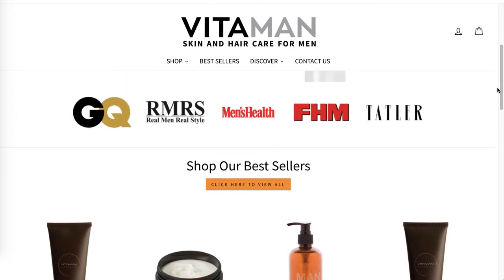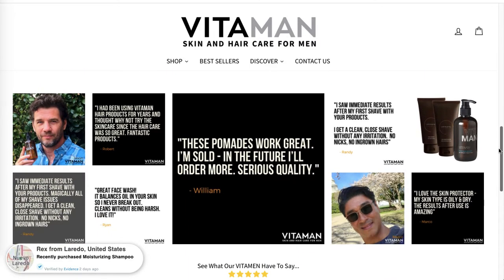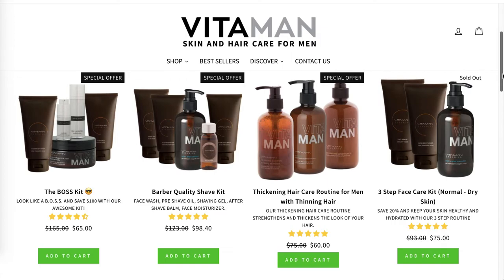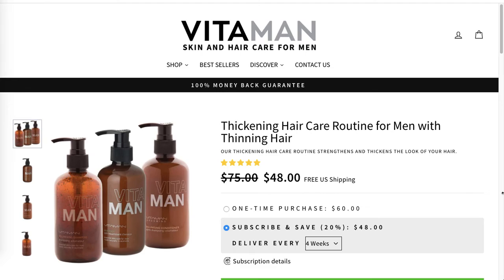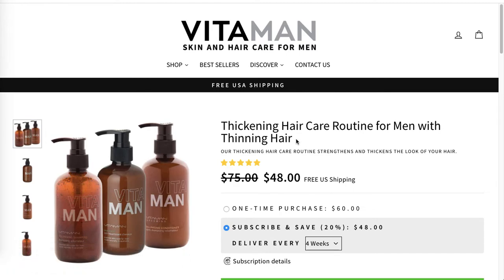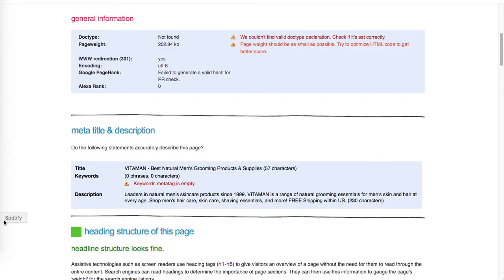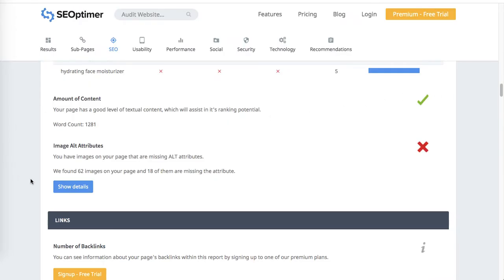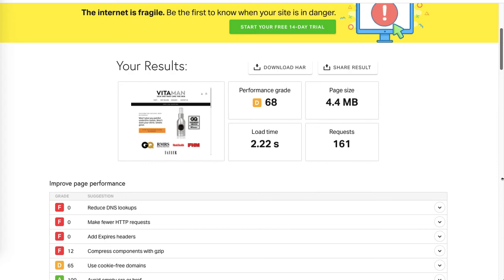Vitaman FREE Website Audit